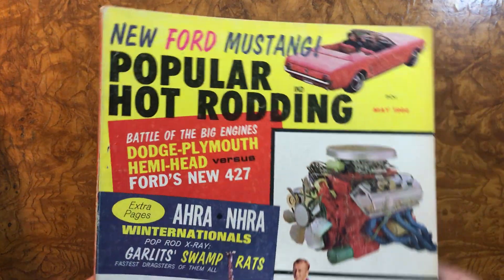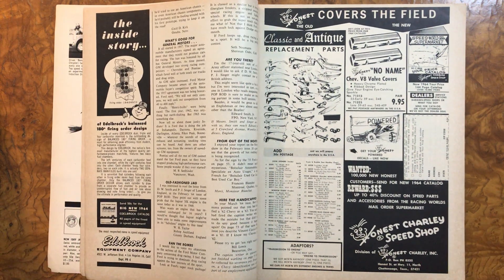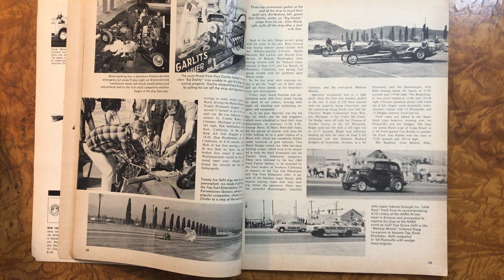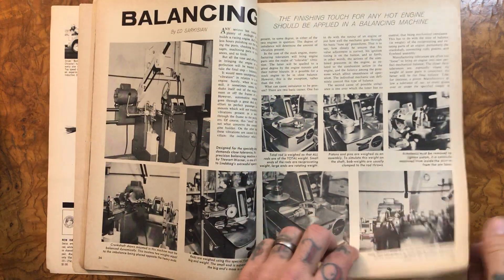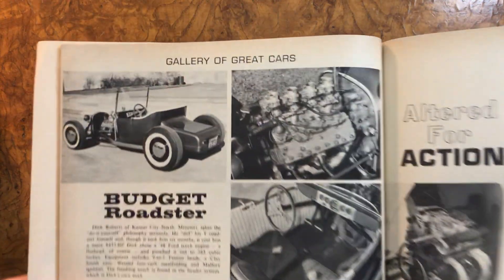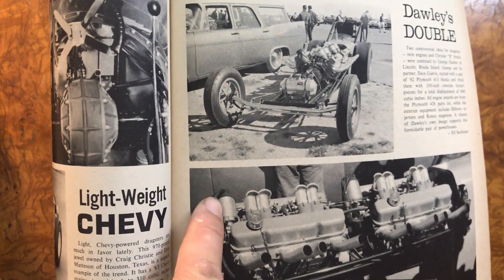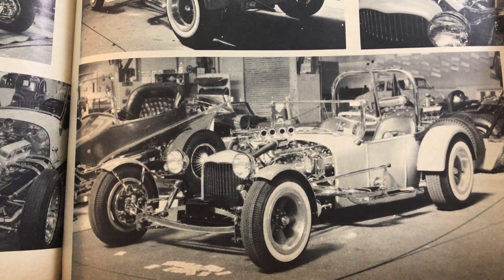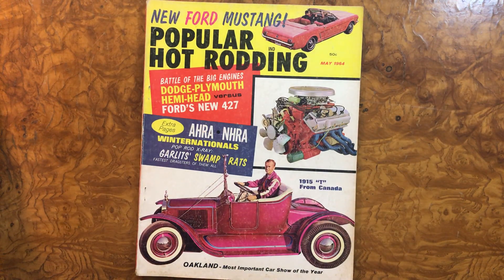Popular Hot Rodding May 1964